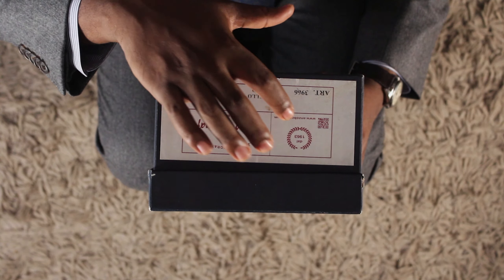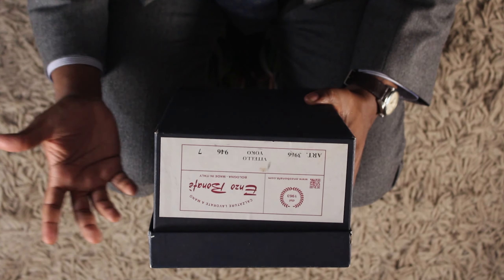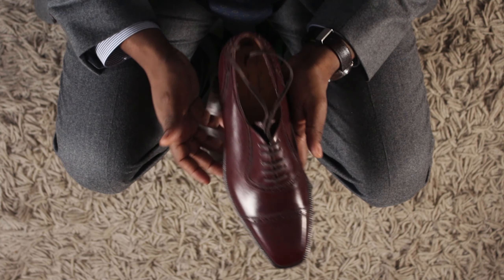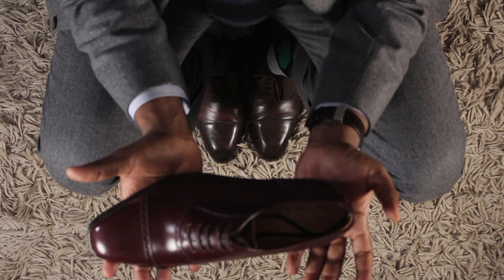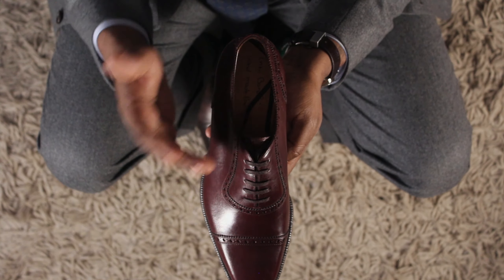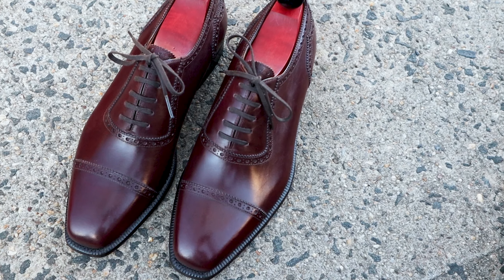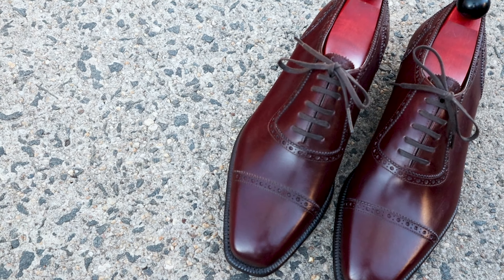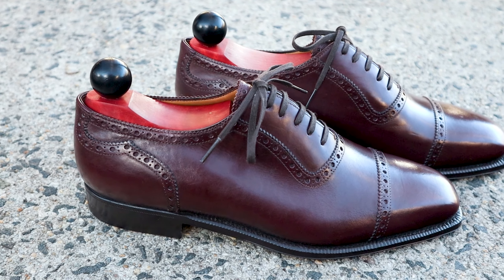ENZO BONAFÈ Unboxing (Burgundy Shoes)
A pair of Burgundy shoes to me is the most versatile color that a man can wear. In this video, I'm unboxing a Burgundy Adelaide from Enzo Bonafè.

If you've seen my 3 Must-Have Shades Of Brown Shoes video then you know exactly where I stand. The shoes were purchased from Skoaktiebolaget.

➡️Enroll in my course - Look Your Best In 5 Days Or Less

My Suit - KW MTM

My Gear:
My Main Lens
My 2-Point Light Setup
My Background

Things I use every day:
My Casual Watch
My Shoe Trees
My Clothes Brush
My Suit Hangers